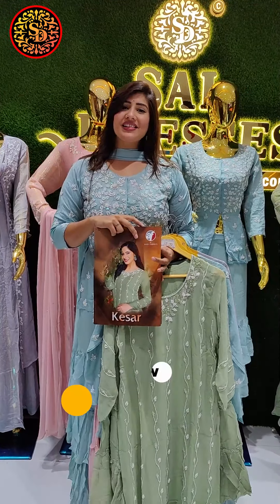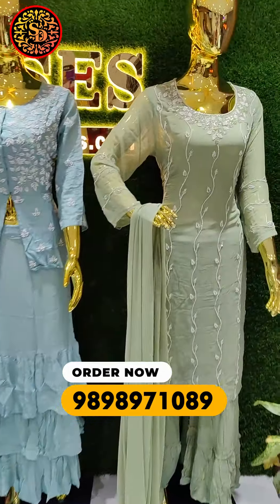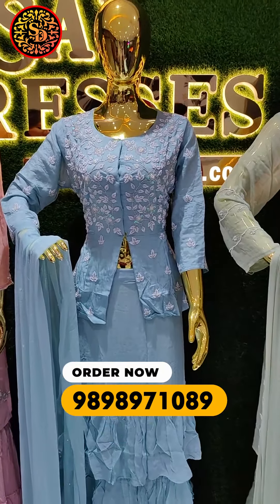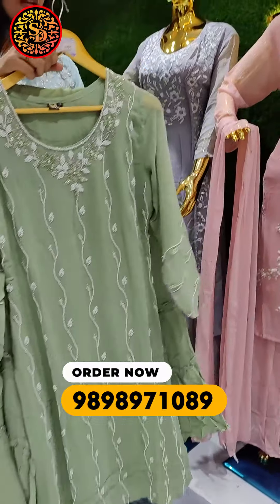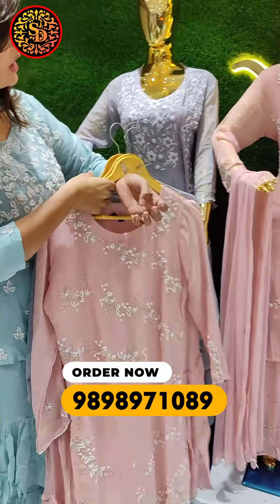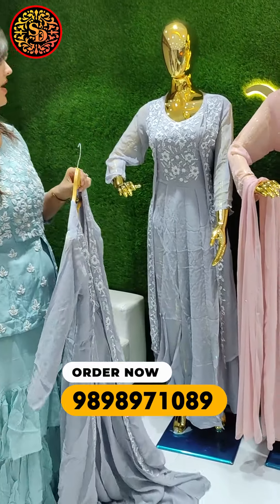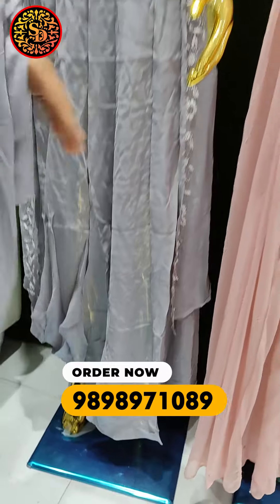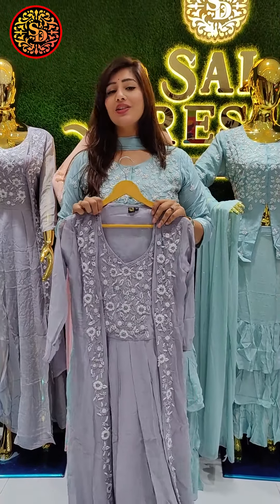New Catalog | three piece suit | Eid Special Collection | @SAIDRESSESOFFICIAL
Hello Everyone. Welcome to SAI DRESSES.

रेट जानने के लिए या ऑर्डर करने के लिए अभी CALL या WHATSAPP करे

👉🏻 Sai Dresses, 5 floors, auditorium Hall, Surat textile market, Ring road, SURAT (395002)

🔰 Shipping worldwide. Cash on delivery Available in INDIA.

🟡 Emergency contact
Sandeep Rajput